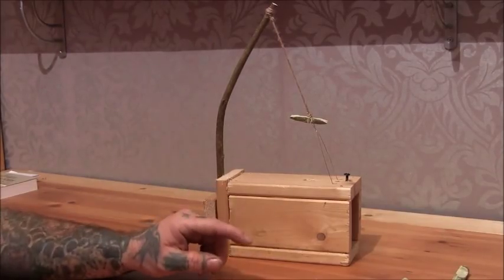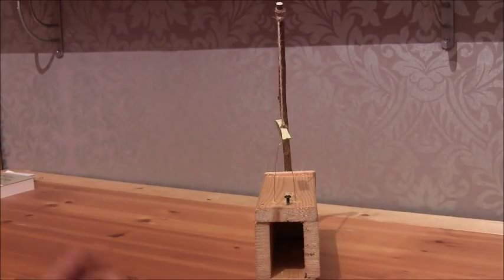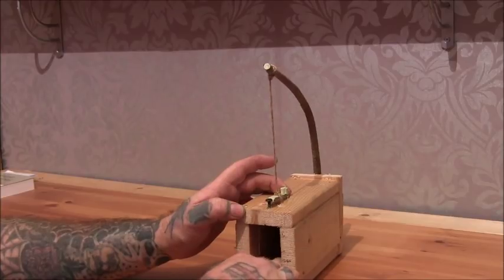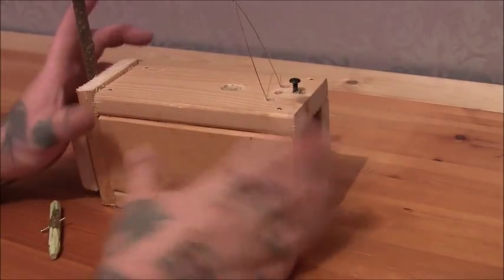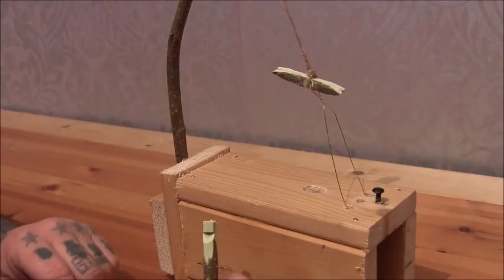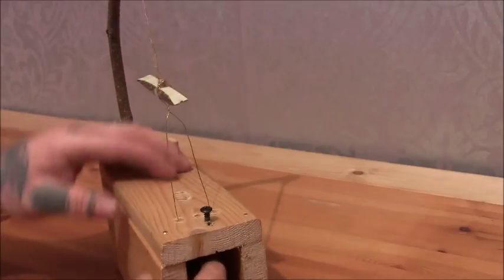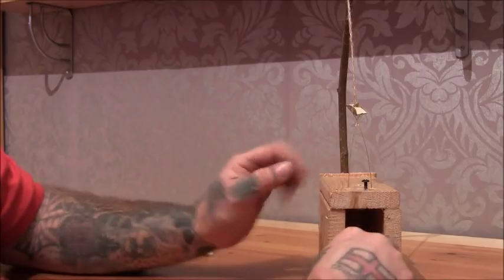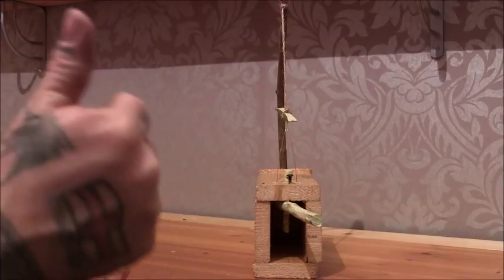Rat box snare trap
a quick look at the rat box snare trap and i explain how i made it.